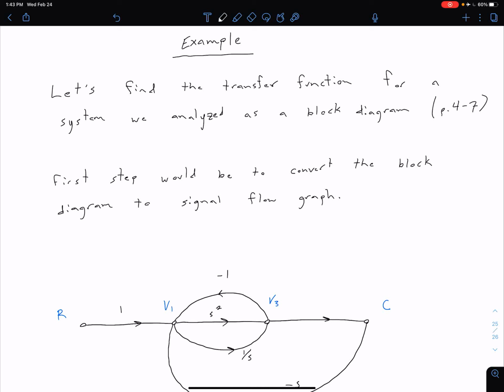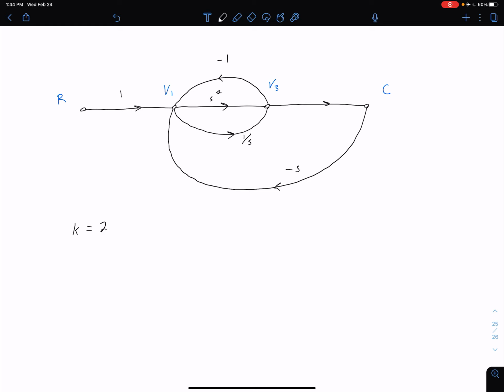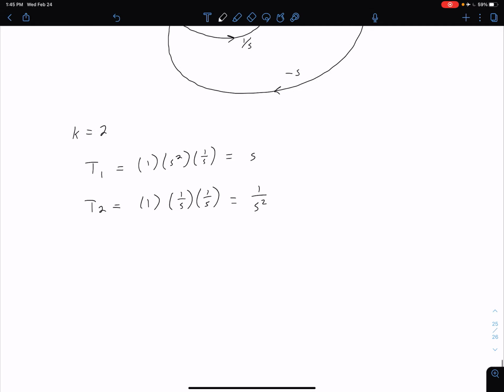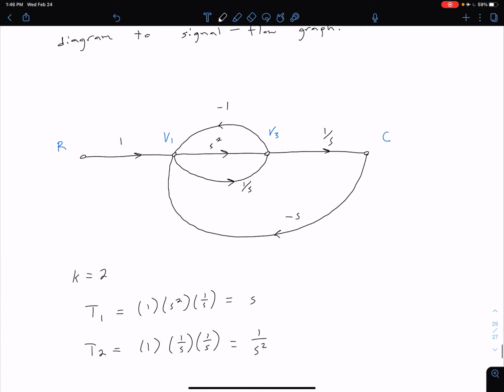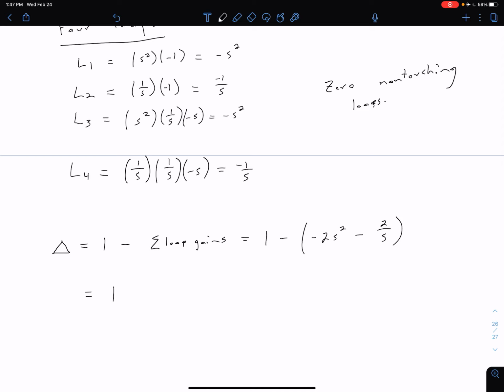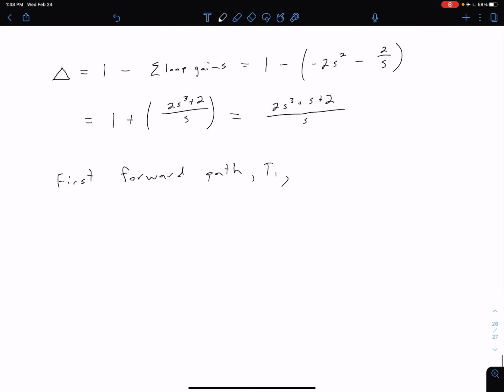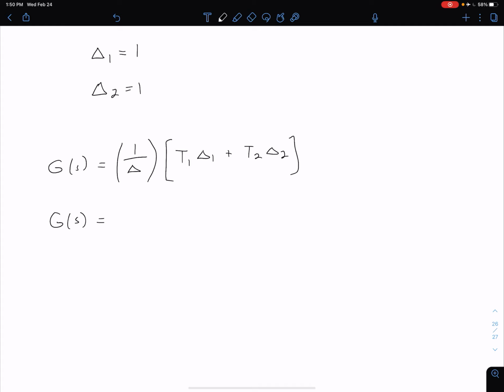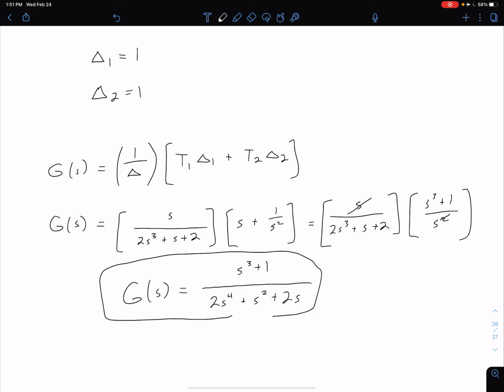Reduction of Subsystems - Example: Signal-Flow #2